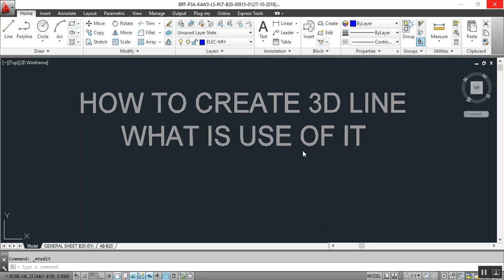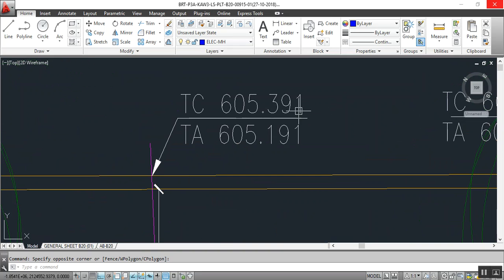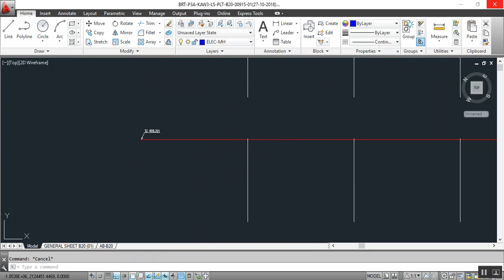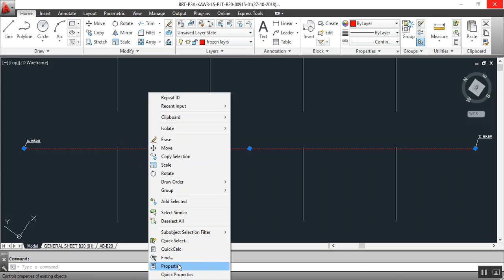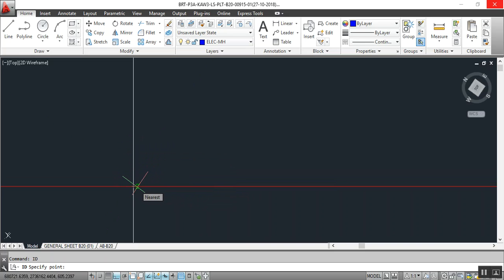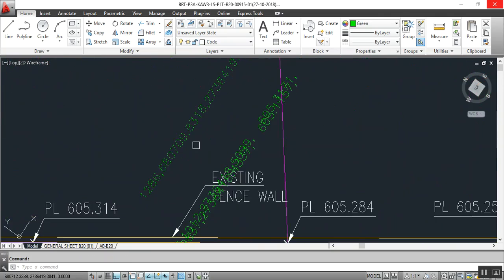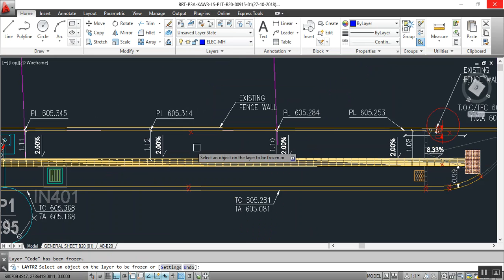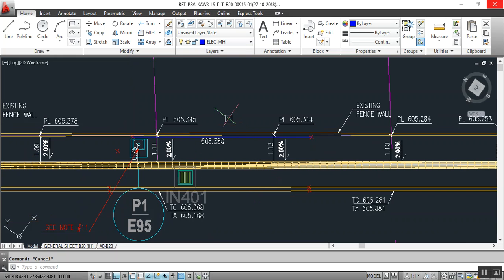How to make 3d line to create automatic Road & walkway levels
Here you can learn how we can make 3d line to create Road levels, Walkway levels, Curbstone levels etc. It is easy to make to save your lot of time.